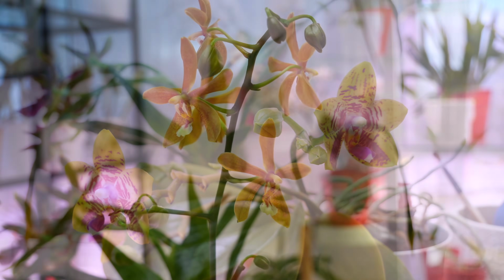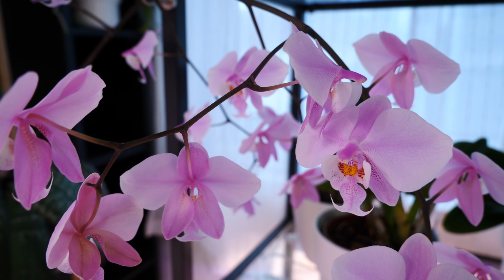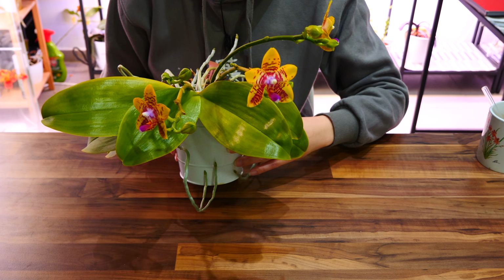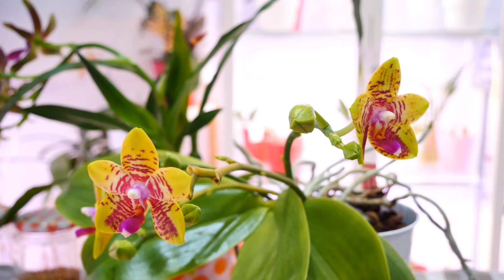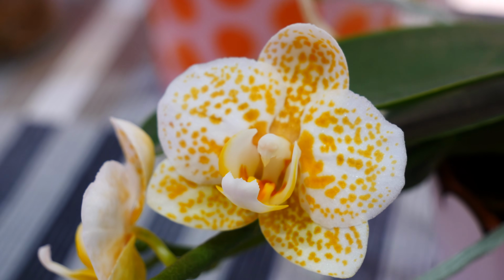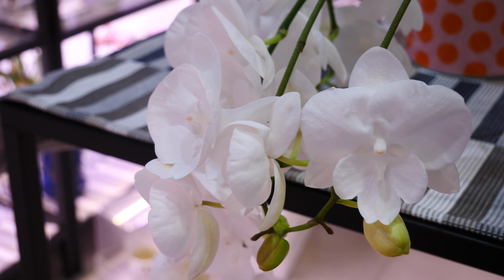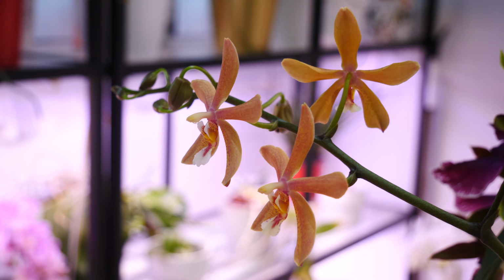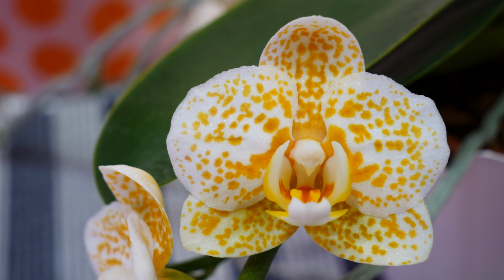Amazing Phalaenopsis Orchids you should have!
We all know Phalaenopsis Orchids, also known as Moth Orchids, are spectacular! But some are quite unique and very special! Here are 5 of the most beautiful Orchids I have in full bloom! They are easy to grow in a home just like any other Phalaenopsis!

00:00 - Intro
01:35 - Phalaenopsis schilleriana
05:07 - Phalaenopsis Orchid World 'Bonnie Vasquez'
08:09 - Phalaenopsis Yaphon Golden Leopard
10:31 - Big Lip White NoID Phalaenopsis
13:36 - Phalaenops Bronze Maiden or Phalaenopsis Schillmann
17:02 - Outro

🌸 Want to send me something? Here's my address!